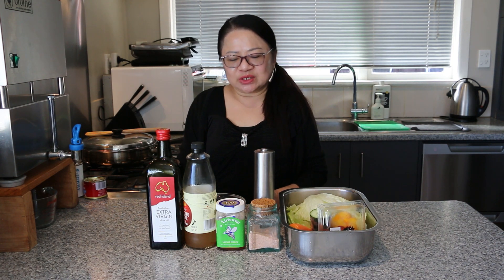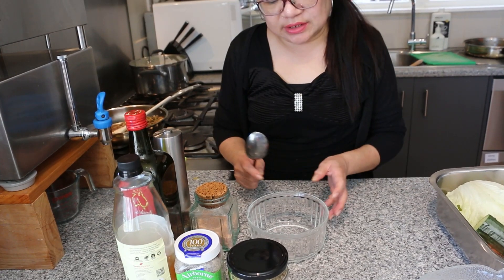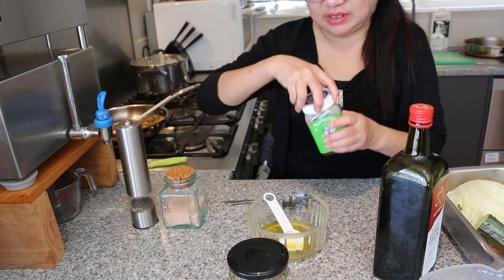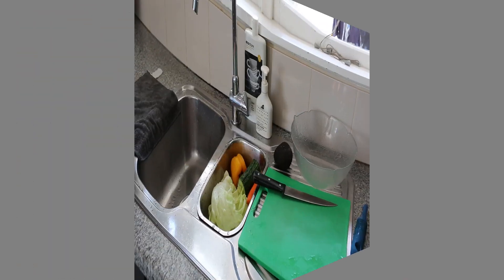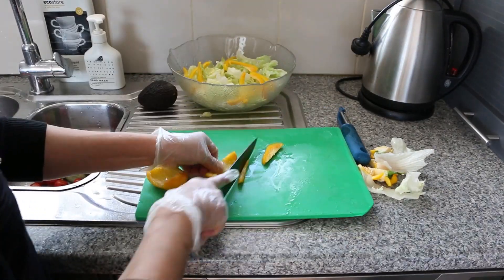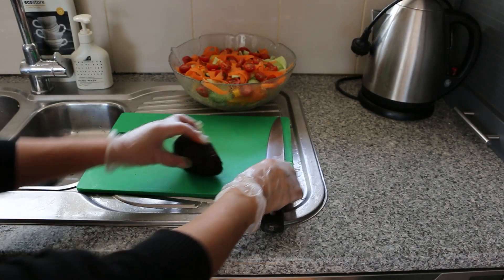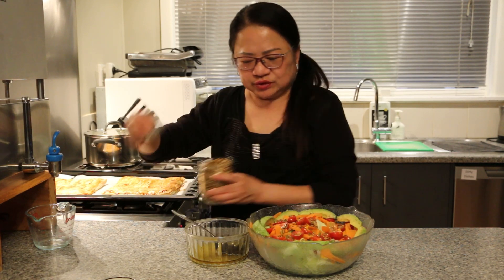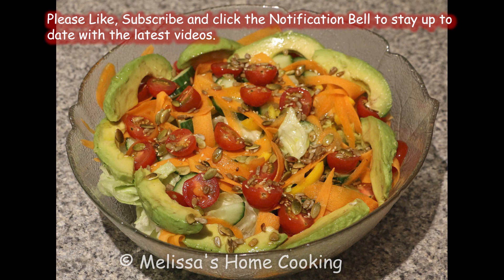Super Easy Garden Salad dressed in Apple Cider dressing with Toasted Tamari – Melissa’s Home Cooking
This recipe feeds up to 8 people

This is a super easy, moist salad and delicious to serve with any of your main meal or by itself!

Ingredients:

For garden salad
1/2 iceberg lettuce - cut into strips
1 small carrot - peel thinly
½ cucumber – sliced
1 capsicum - sliced
1/2 box cherry tomatoes - sliced
1 avocado - sliced

Dressing
2 tbsp olive oil
2 tbsp apple cider vinegar
1 tbsp honey
salt and pepper - sprinkle or to taste

Garnish
Toasted Tomari

Instructions:
1. In a small bowl add all the ingredients for the dressing, olive oil, apple cider vinegar, honey and sprinkle of salt and pepper. Mix well and set aside.
2. Wash and cut up all salad into a salad bowl.
3. Garnish with toasted tamari and dressed with Apple Cider Vinegar dressing. Yum! Enjoy!

Please check the following playlist of videos and recipes for other easy,
delicious healthy home cooking inspiration and ideas:

Malaysian Food Delight – Authentic Malaysian Food that you have been craving that you can learn to cook at home:

If you would like to receive notifications of new weekly releases, please click on the link below to subscribe and be sure to click the notification bell to receive All post notifications.